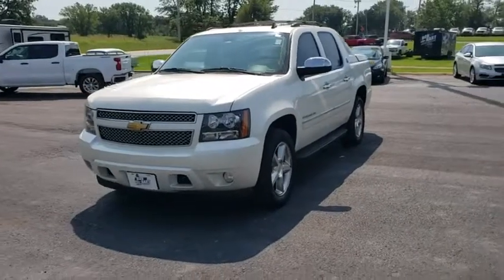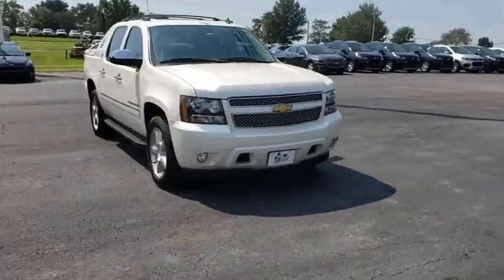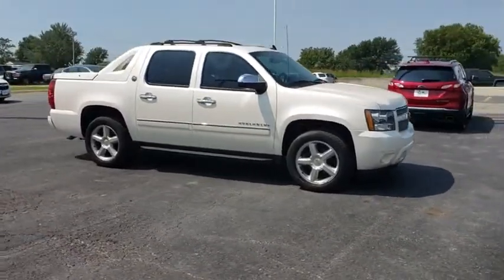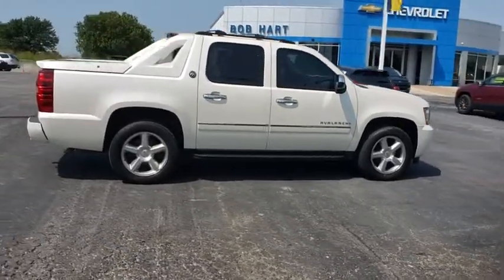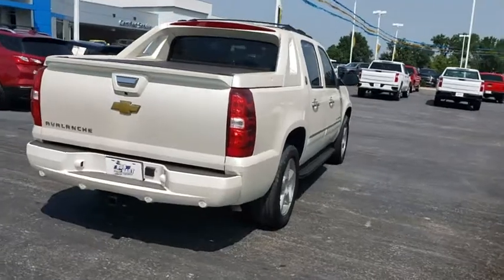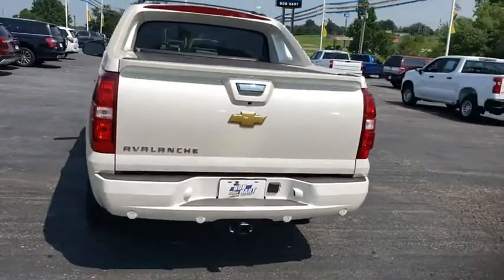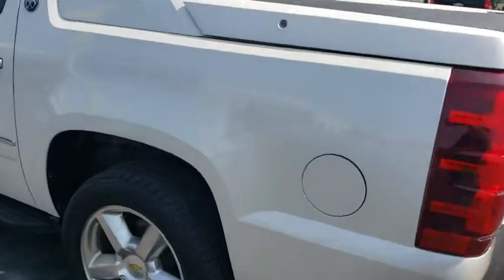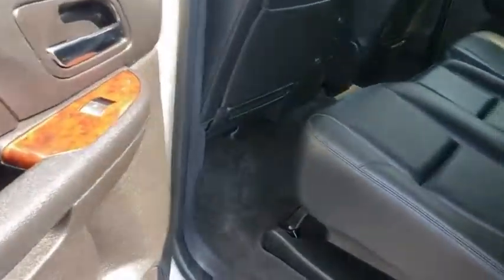2013 Chevrolet Avalanche 1500 Vinita, Broken Arrow, Tulsa, Bixby, Owasso, OK TS7210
White Diamond Tricoat Used 2013 Chevrolet Avalanche 1500 available in Vinita, Oklahoma at Bob Hart Chevrolet. Servicing the Broken Arrow, Tulsa, Bixby, Owasso, OK area.
2013 Chevrolet Avalanche 1500 LTZ - Stock#: TS7210 - VIN#: 3GNTKGE72DG327210

We make it easy! Call today to take advantage of our best price!! We use real-time market based pricing! Market based pricing subject to change without notice, prices may go up or down based on market conditions and availability. Clean CARFAX. Odometer is 28303 miles below market average!br2013 Chevrolet Avalanche 1500 LTZ White Diamond Clearcoat 4WD 15/21 City/Highway MPG We LOVE Trade-Ins! We take ALL trades, no matter what it is or what you owe!, Financing available for ALL credit! We make it easy!, 6-Speed Automatic, 4WD.brCome see us at Bob Hart Chevy today! and view all of our inventory online. We are a friendly, small town dealership with the best prices and easiest buying process in Oklahoma!